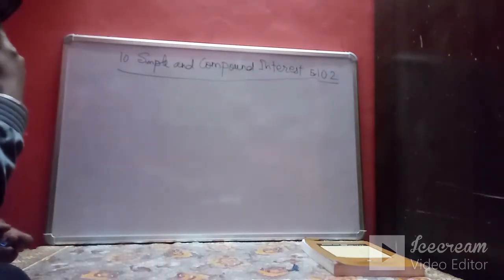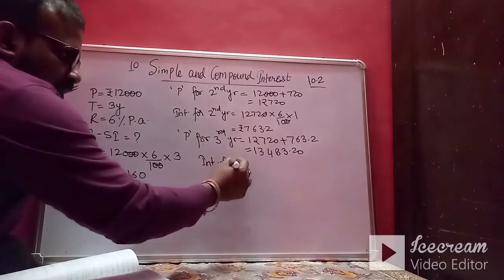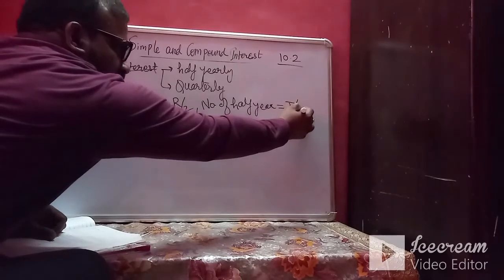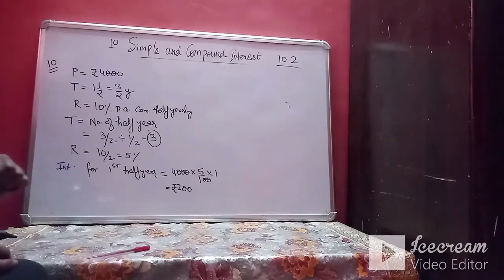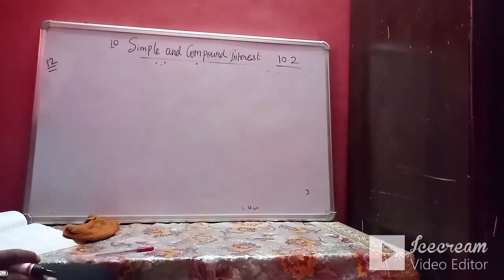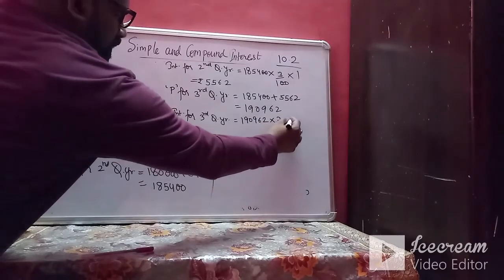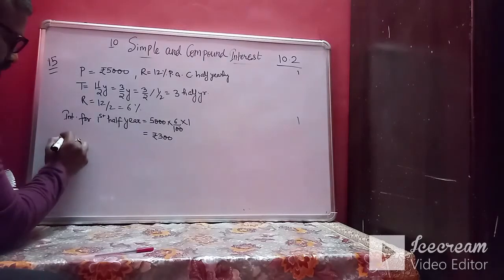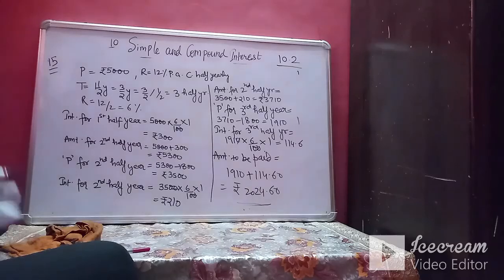CH 10 SIMPLE AND COMPOUND INTEREST 3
CALCULATION OF COMPOUND INTEREST FOR RATE OF INTEREST COMPOUNDED HALF-YEARLY & QUARTERLY